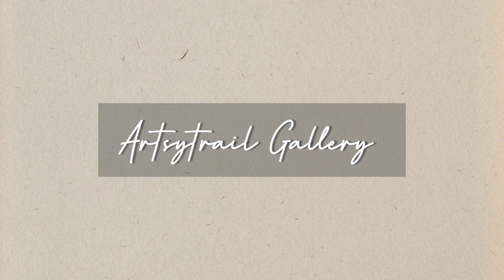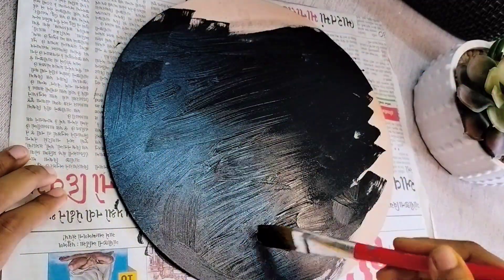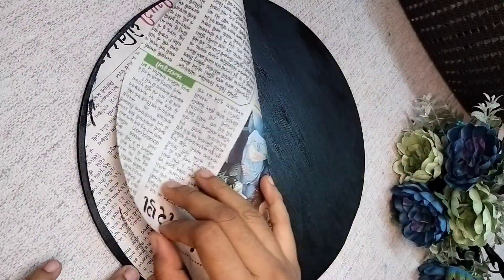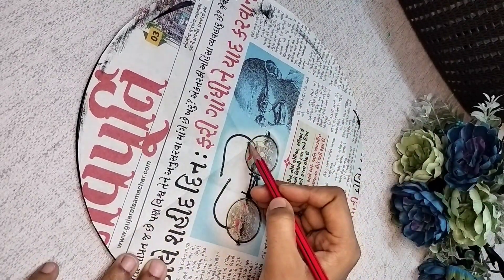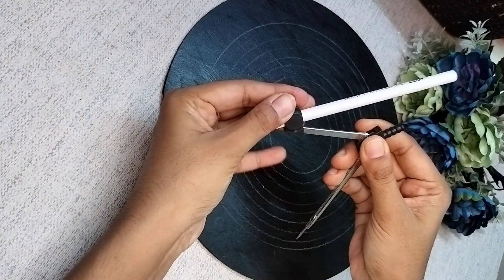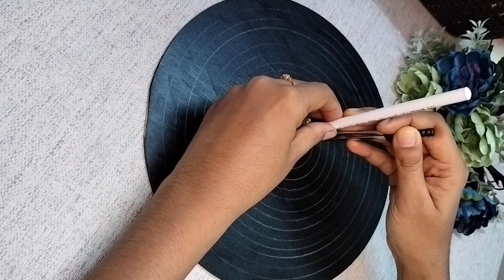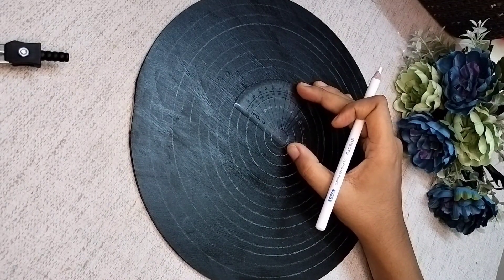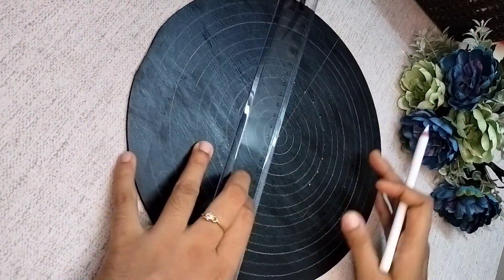How to prepare base for Mandala art ,lippan art,mirror mossaic/ How to find centre of mdf board.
Hello friends,
   This is a simple video of preparing the base for mandala art. This is applicable to dot mandala, lippan art, mosaic art. And also there is a trick to find the centre of mdf without using much maths.

Equipment required:
Mdf board
Newspaper
Scissors
Compass
White pencil
Protractor
Ruler

Product links-

Mdf base

Acrylic paints

Equipment for shooting videos-

Overhead tripod

Gorilla tripod

Ring light